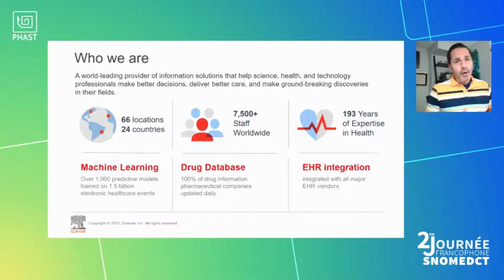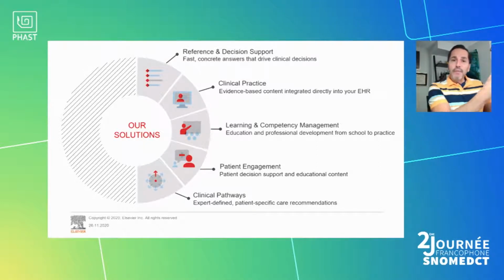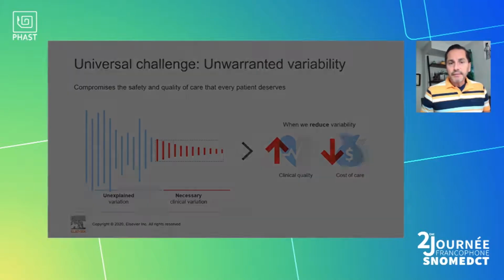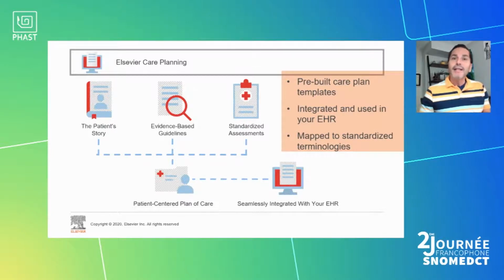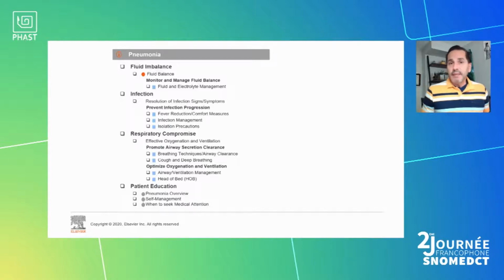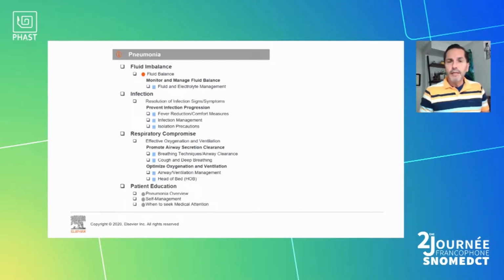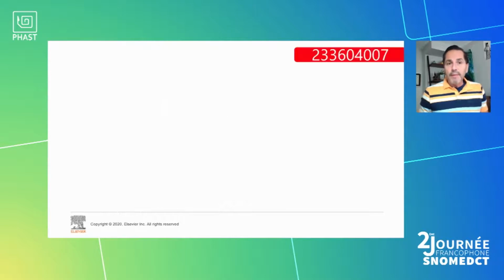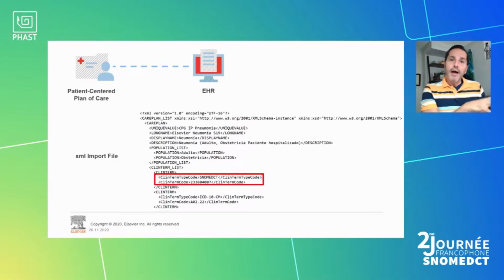Journée Francophone SNOMED CT 2020 - Robert Nieves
Empowering evidence-based medicine with SNOMED CT

Robert Nieves, Elsevier, Vice President, Health Informatics